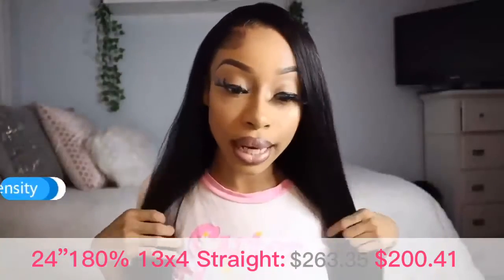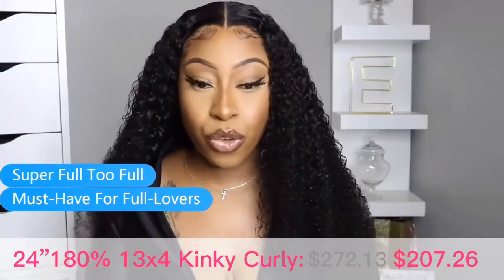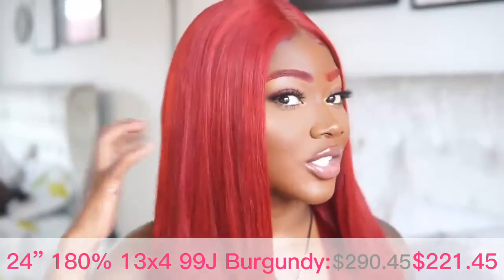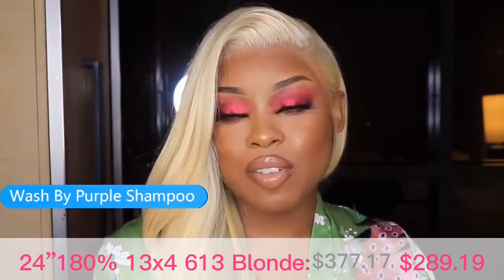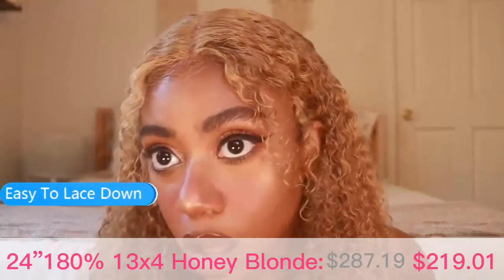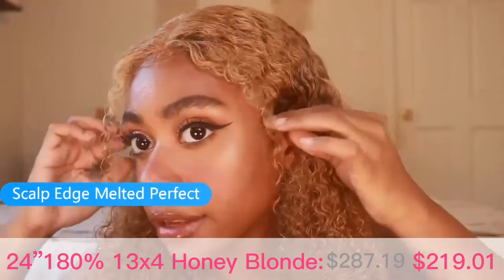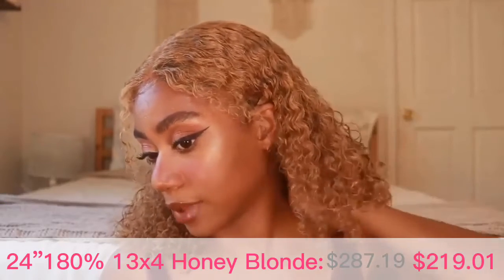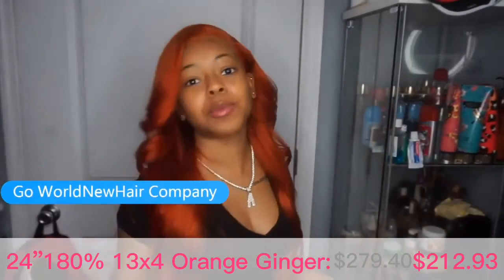Black Friday Shopping Must See👁️Big Coupon Plus Free Order| Best Virgin Human Wigs| WorldNewHair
Black Friday Super Sale Coming🥳🥳🥳
ALL HAIR WIGS&EXTENSIONS YOU WANT, HERE ARE, WITH BIG COUPON OFF, SURPRISINGLY,  TEN FREE ORDER CHANCE WAIT FOR Y'ALL